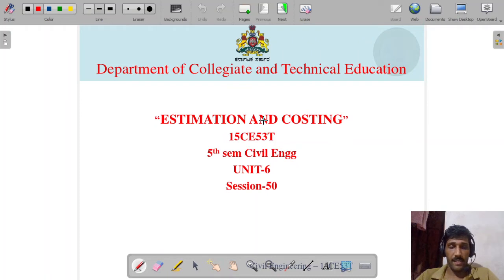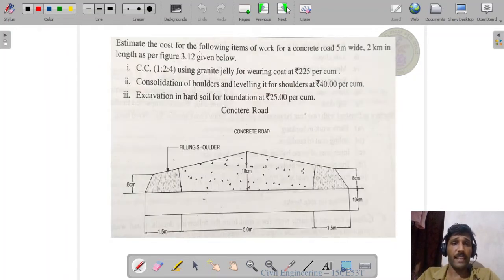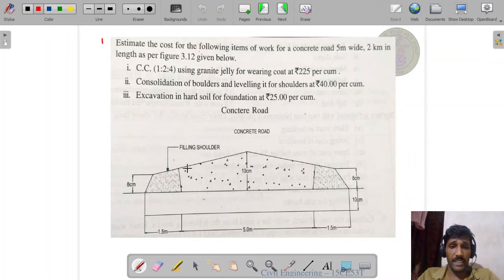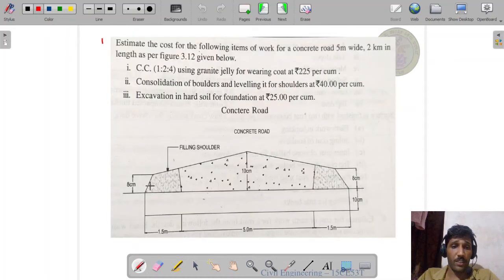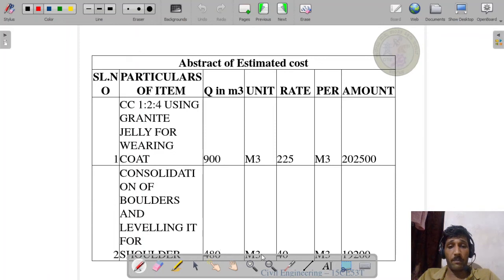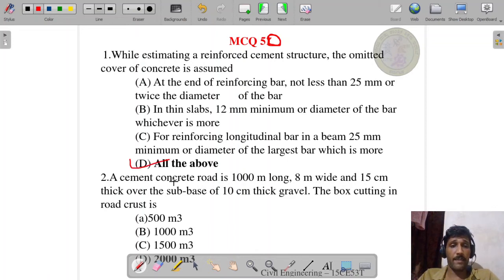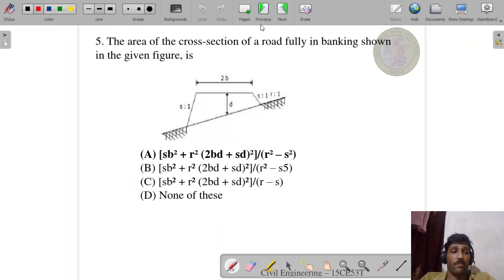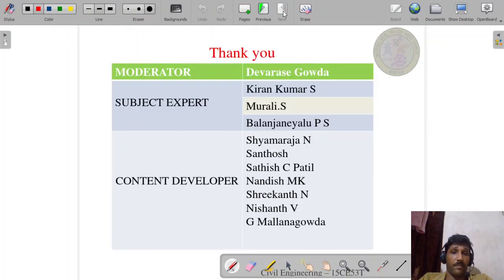15CE53T U6 S50 Vi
unit 6 session 50 on concrete roads